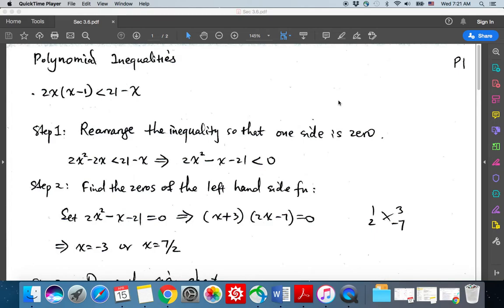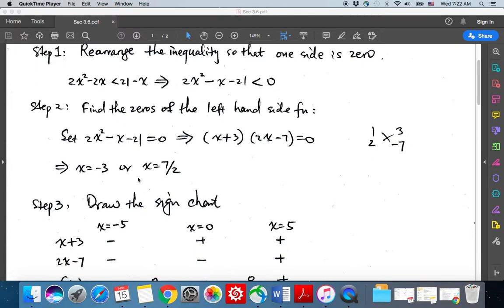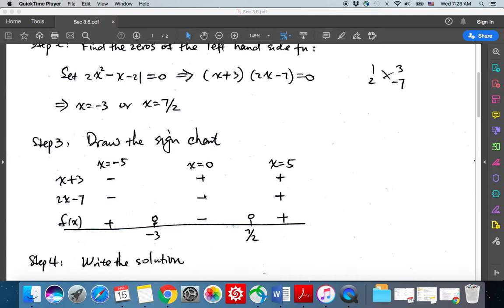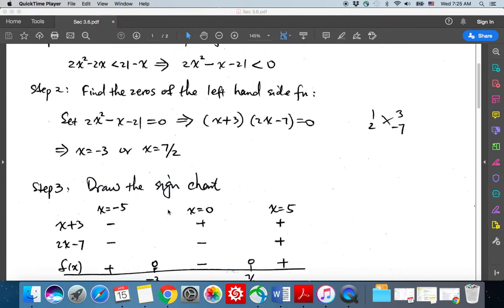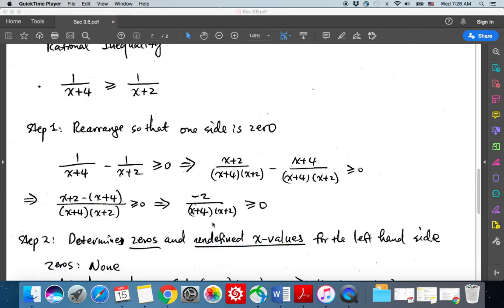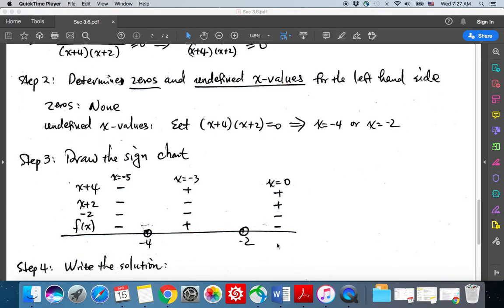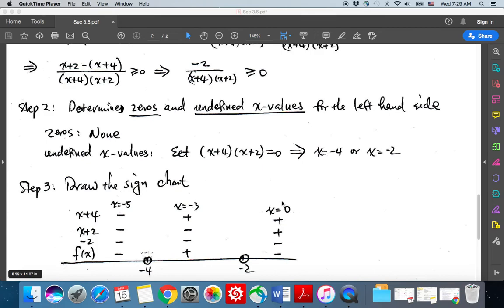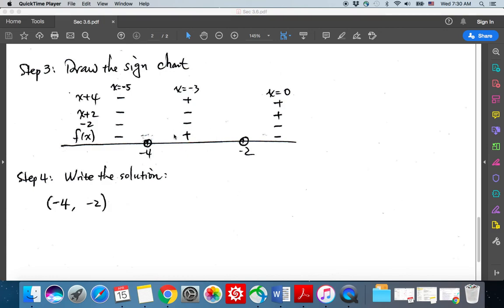Sec 3 6 Polynomial and Rational Inequalities